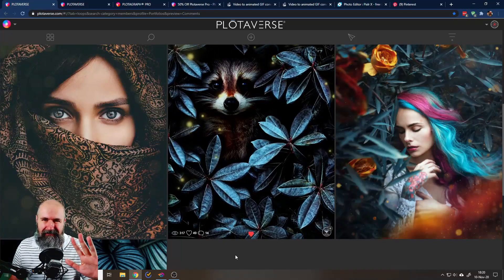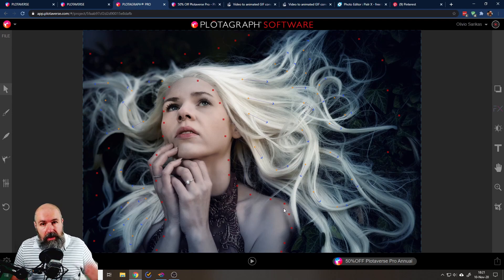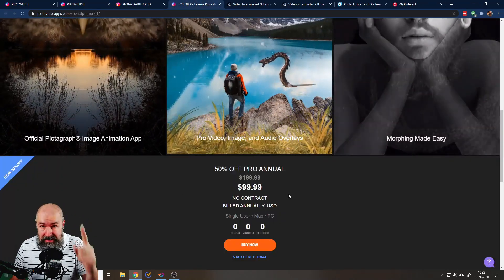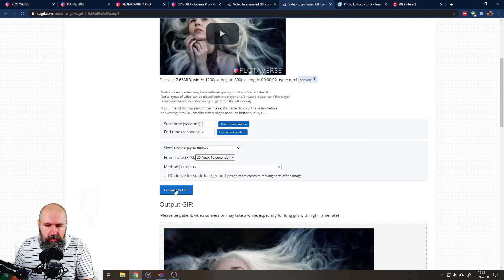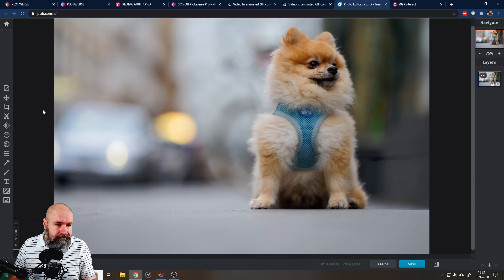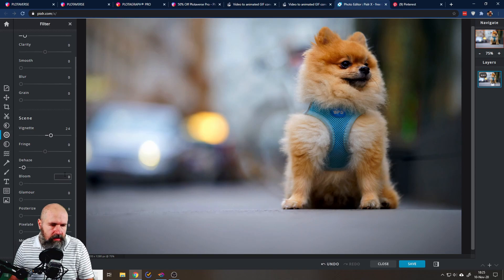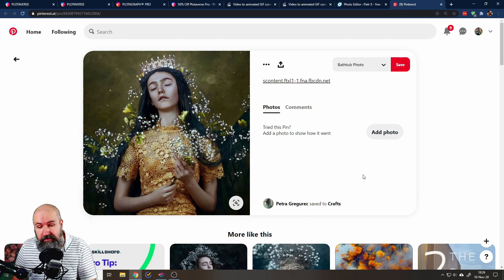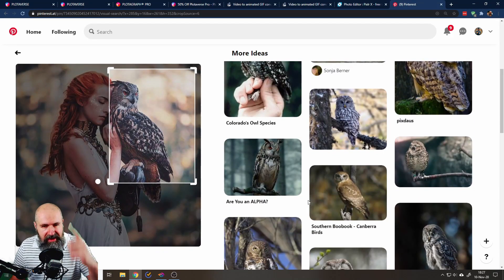3 amazing online Tools to spice up your Images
Check out these really cool pages to spice up your images and have a very smooth and fast workflow. Online and FREE :)